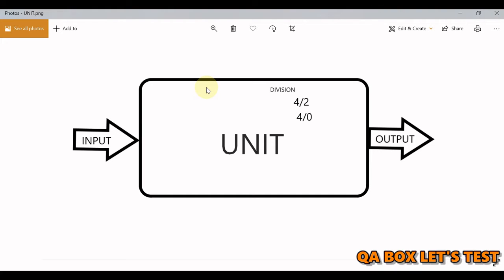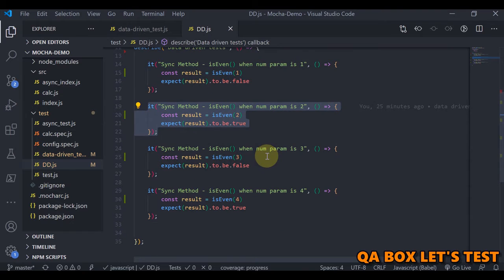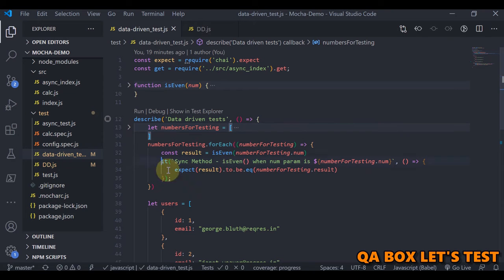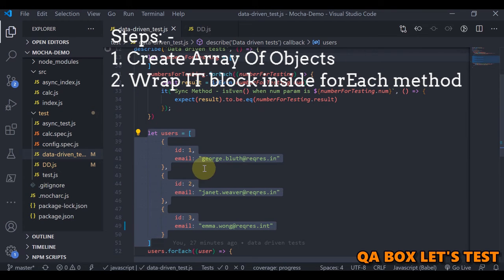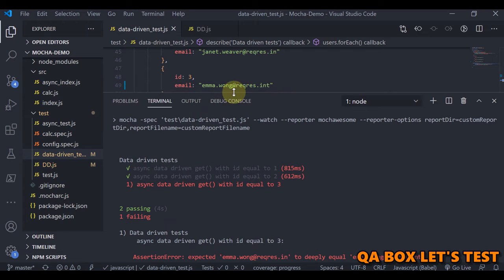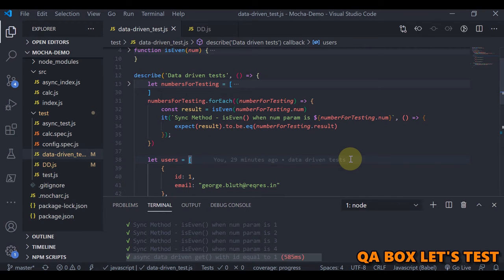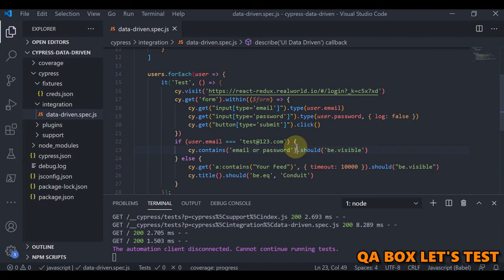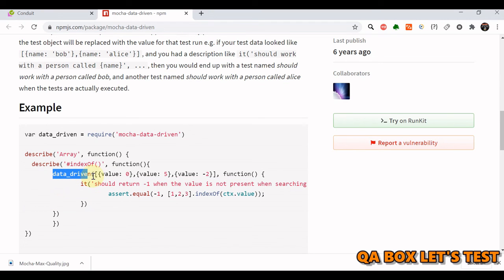#13 Mocha - Data Driven Test